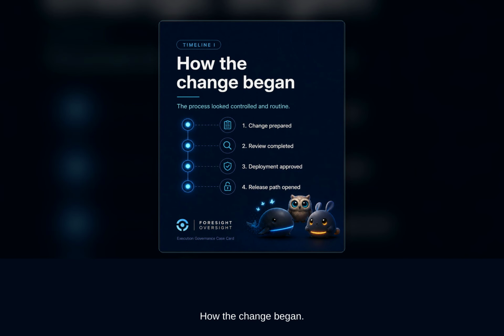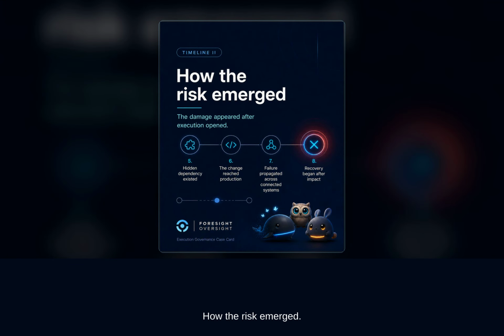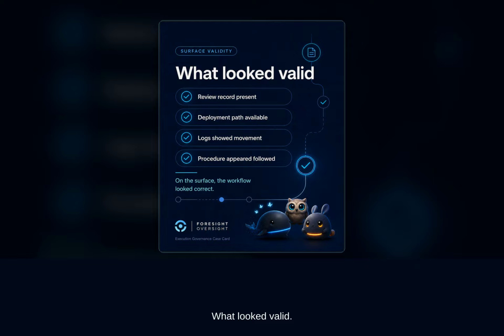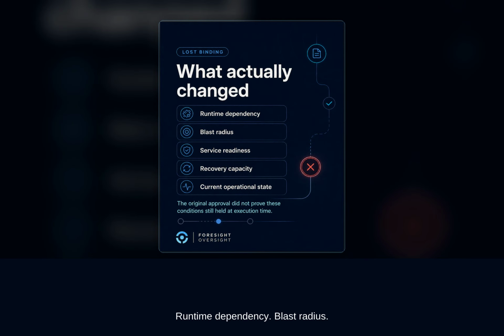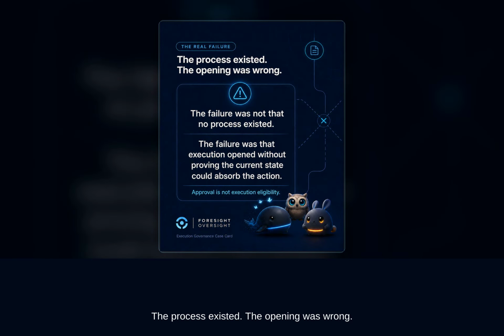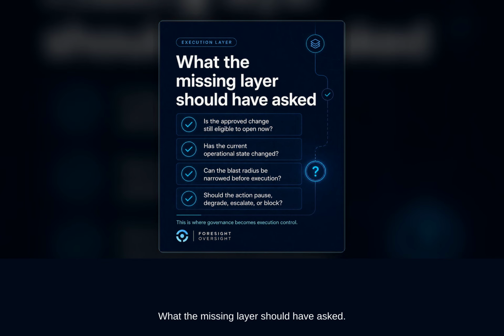The Approved Code Change That Should Not Have Opened | Execution Governance Case Card 01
A valid deployment path produced a global execution failure.
The workflow was reviewed. The deployment was approved.
The release path existed. But execution opened into a state
the system was not ready to absorb.

This is Case Card 01 in the Execution Governance series —
a structural look at why approval is not the same as
execution eligibility, and what the missing layer between
them should have asked.

📍 CHAPTERS

0:00  The approved change that should not have opened
0:06  A valid workflow, an unsafe opening
0:20  Timeline I — How the change began
0:29  Timeline II — How the risk emerged
0:40  Surface validity — what looked valid
0:50  Lost binding — what actually changed
1:03  The real failure
1:16  Why hindsight was not enough
1:27  What the missing layer should have asked
1:44  Ask this of every high-impact workflow

🔑 KEY INSIGHT

Approval is history. Execution eligibility is current.

A change can be valid the moment it is approved, and unsafe
the moment it executes — because runtime dependency, blast
radius, service readiness, and recovery capacity may no longer
hold the same shape they had at approval time.

The control gap is not "no process." It is the absence of a
layer that re-checks eligibility at the moment of opening.

ABOUT FORESIGHT OVERSIGHT

Foresight Oversight publishes Execution Governance Case Cards —
short, structural breakdowns of how high-impact workflows fail
between approval and execution, and what governance layer is
needed to close that gap.